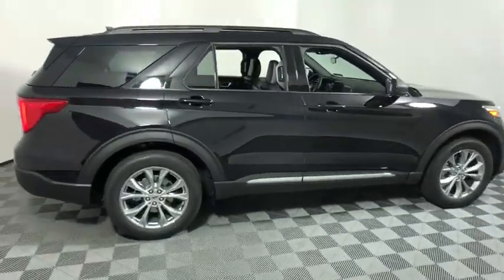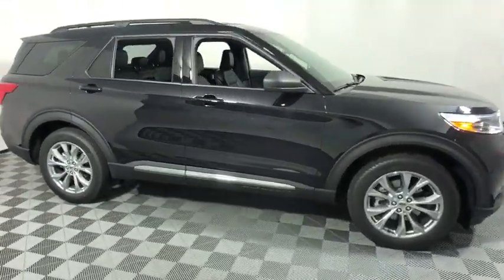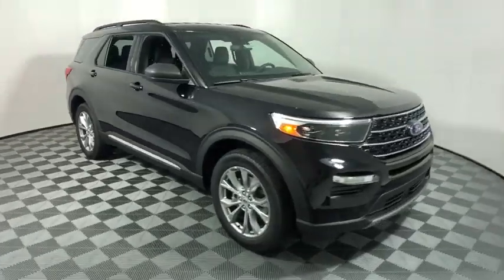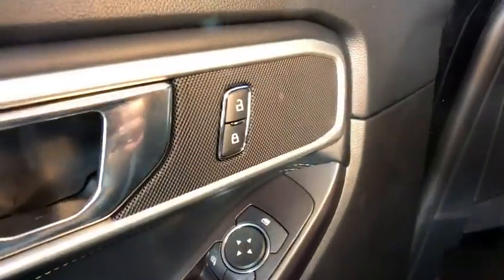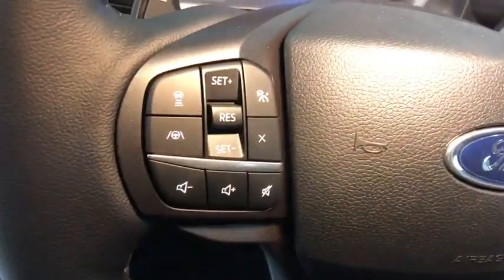2020 Ford Explorer Easton PA, Allentown PA , Bethlehem PA, Quakertown PA, Phillipsburg NJ F27632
Black New 2020 Ford Explorer available in Easton, Pennsylvania at Koch Ford. Servicing the Allentown PA , Bethlehem PA, Quakertown PA, Phillipsburg NJ area.

Koch Ford
3810 Hecktown Rd